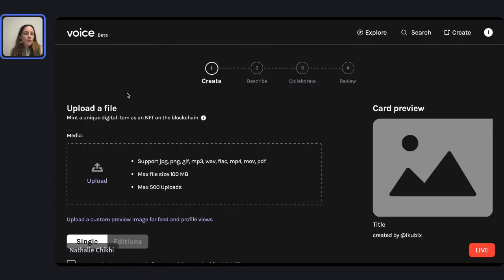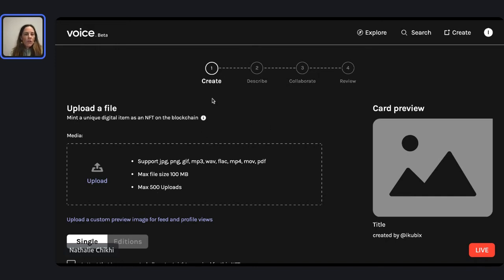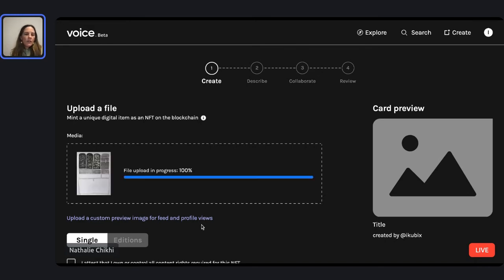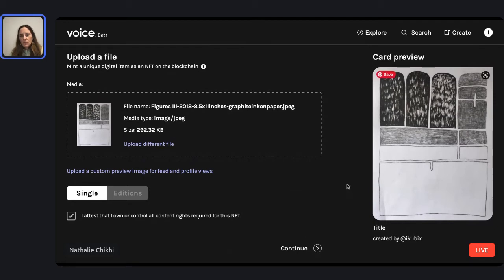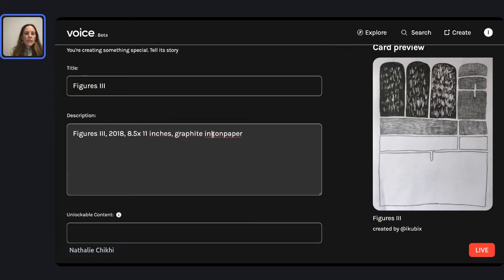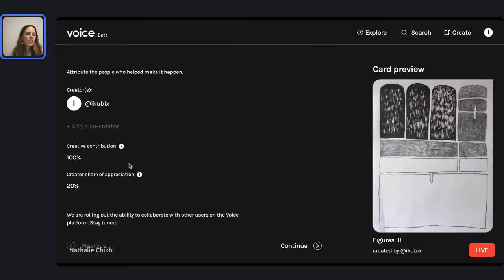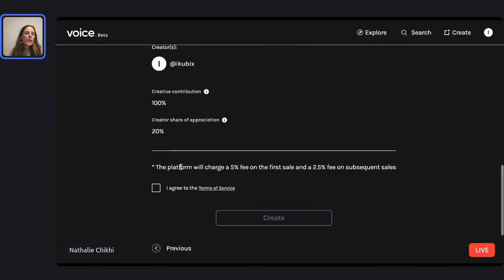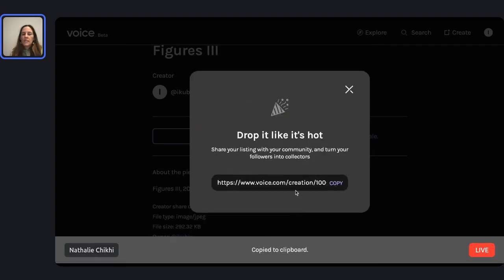How to create your NFTs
During this video, I'm walking you through voice.com & I'm showing you all the steps to create your NFTs using your own artworks.

I'm Nathalie Chikhi, the founder of the Creative Circle. For the last 10 years, I've has the opportunity to exhibit my art installations, paintings & drawings across the USA. Since, 2018, I took a deep dive into blockchain, experimenting with AR and VR, cryptocurrencies & NFTs.

As I'm learning & published my own NFTs, I've decided to document my journey as an NFT artist, for you to do the same.

During this video, using voice.com you will learn the step-by-step how to mint your NFT.

- How to use Voice.com to create your NFTs using your original artworks